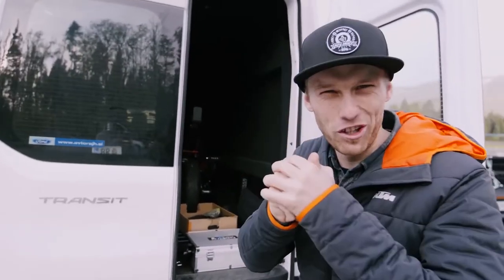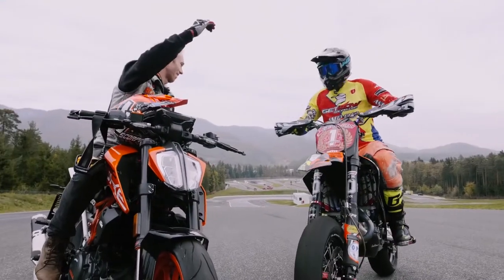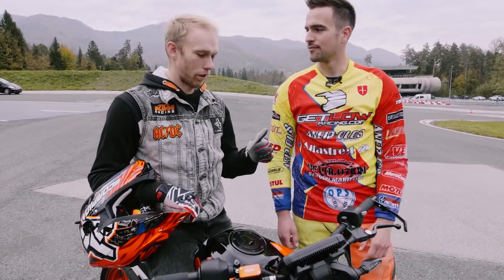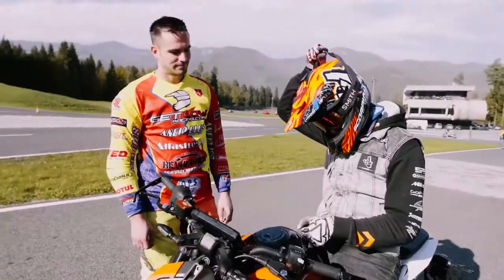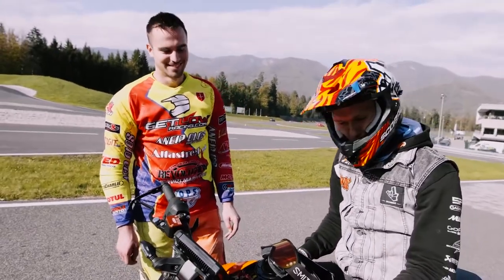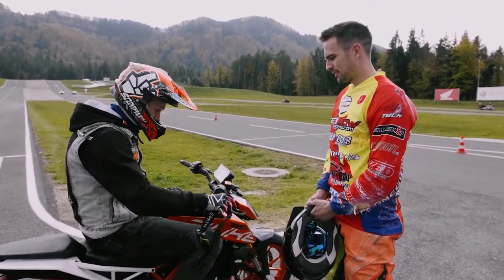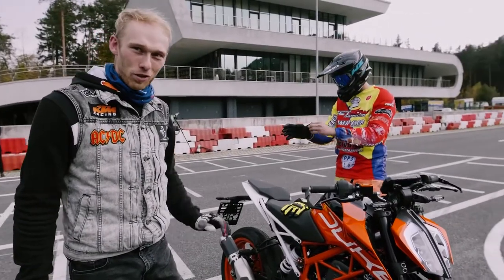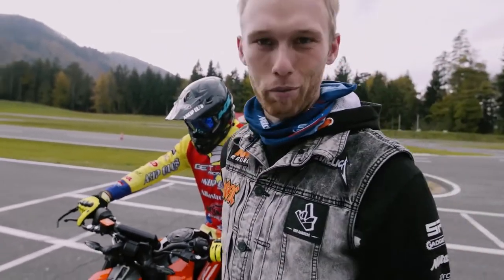KTM Duke 390 Supermoto mode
Caption author (Russian)
La Flames
Caption author (Hungarian)
Donát Huszák
Caption author (Italian)
M. R.